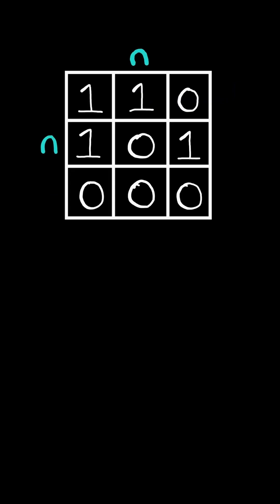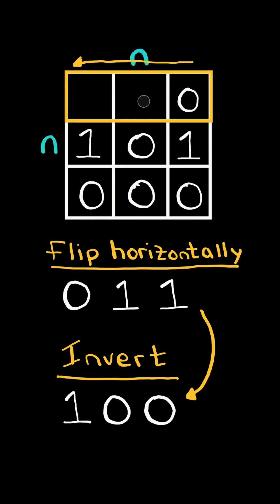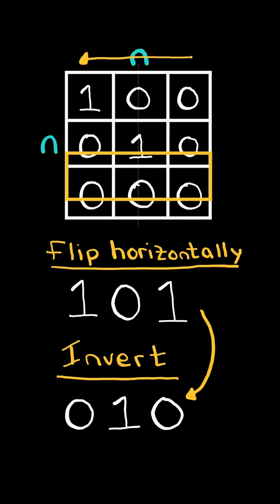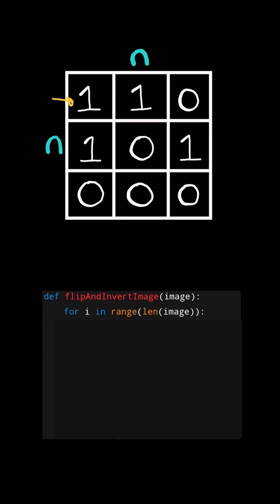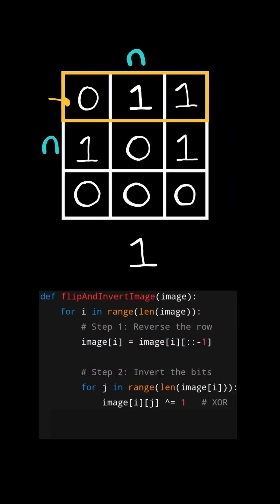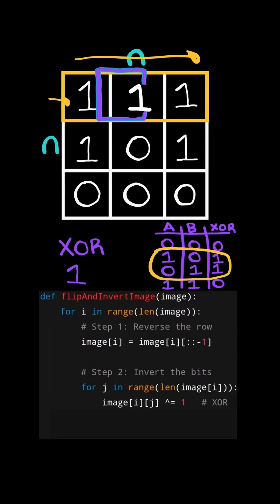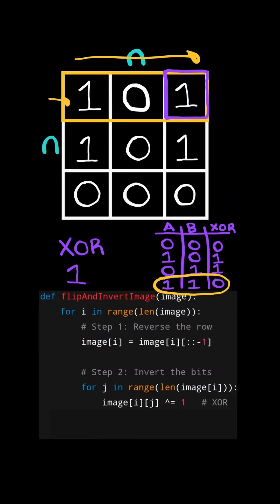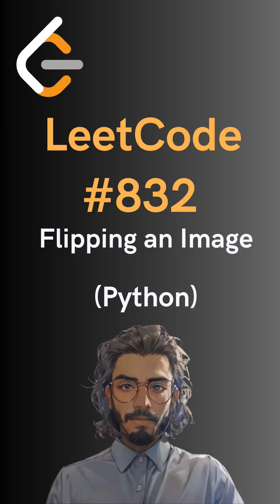LeetCode#832 Flipping an Image - Python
Solving LeetCode problem #832 Flipping an Image in Python